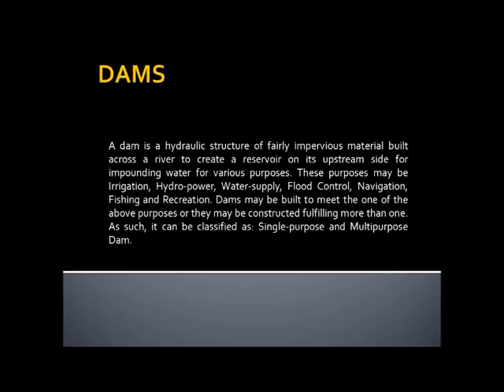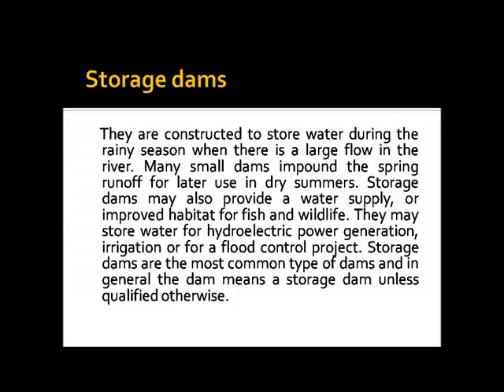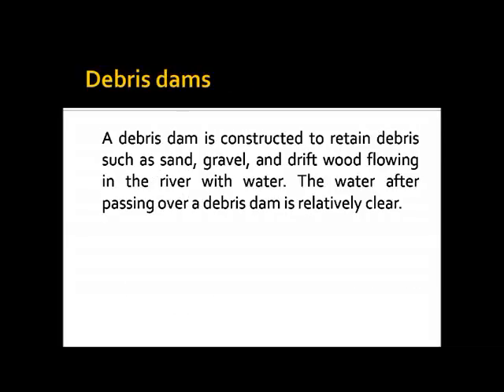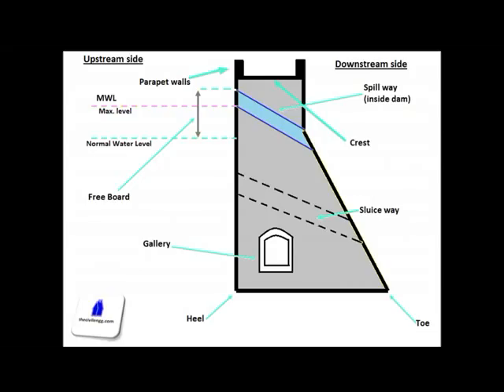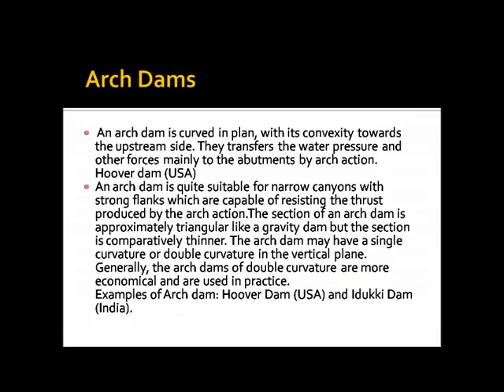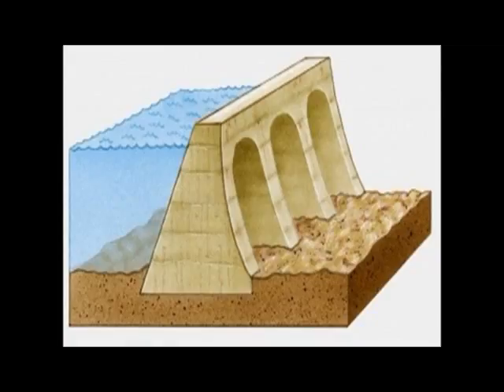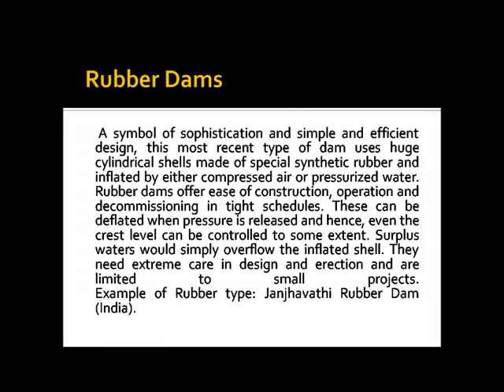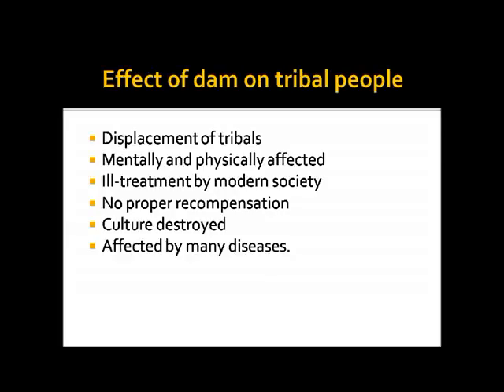Hydrolic powe dams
From supplying water for irrigation to generating electricity to storing water to providing space for recreational activities, the uses of dams are many.